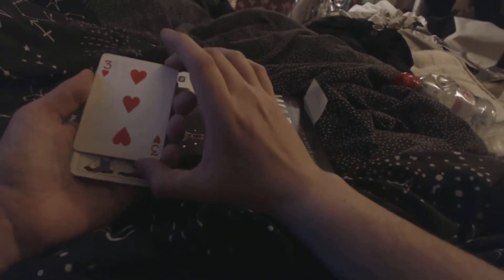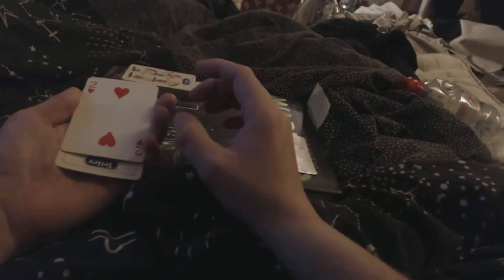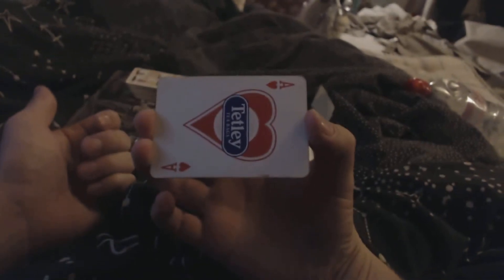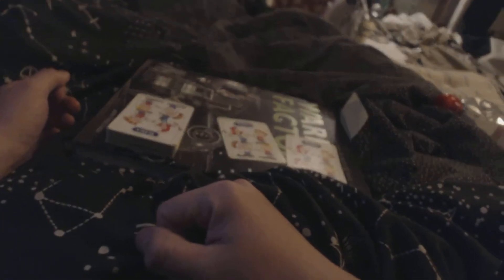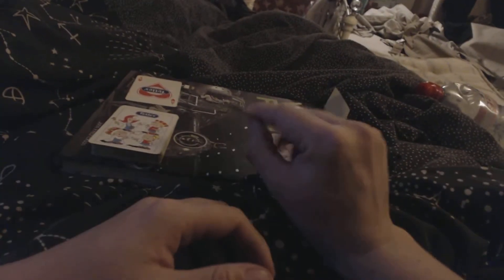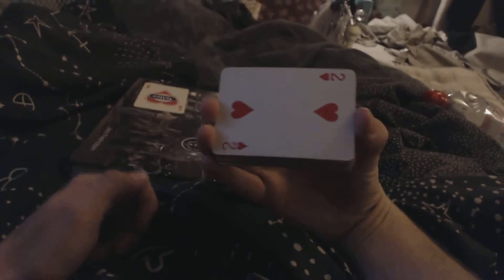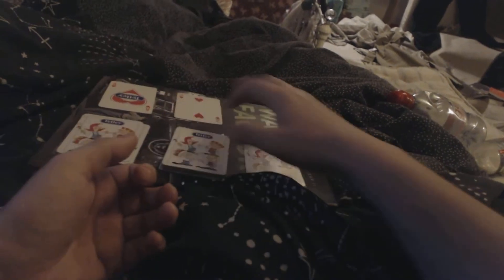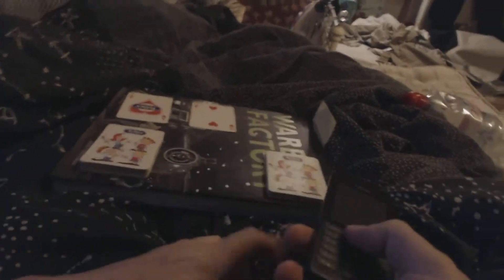Teleporting cards take 2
magix